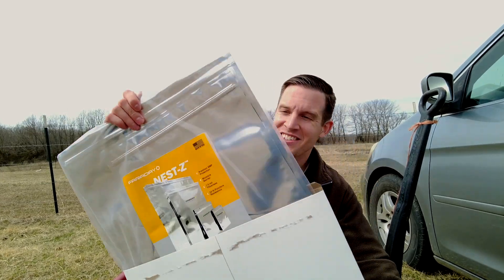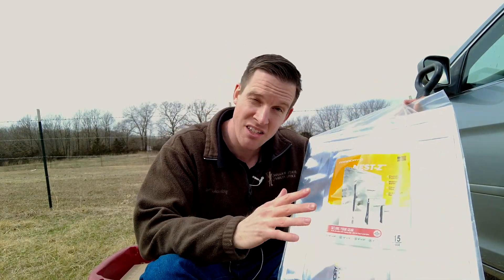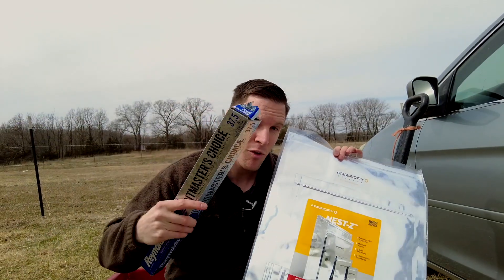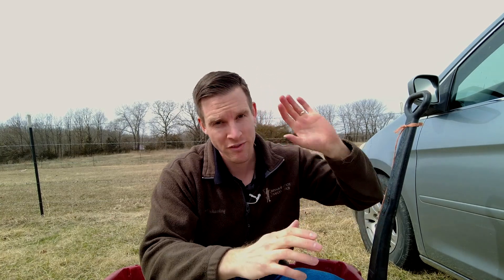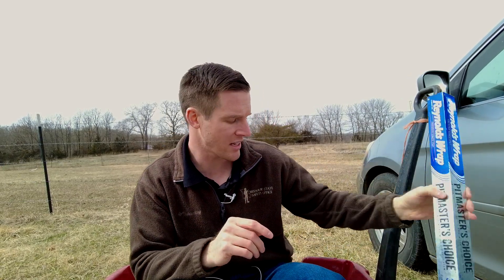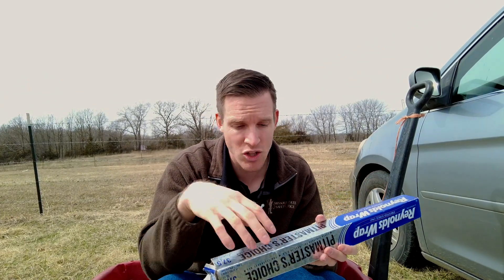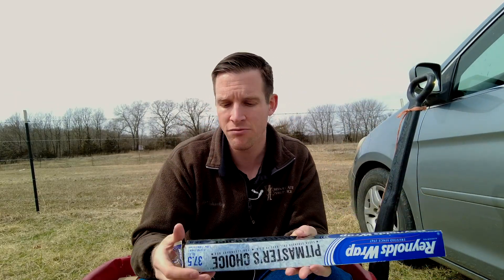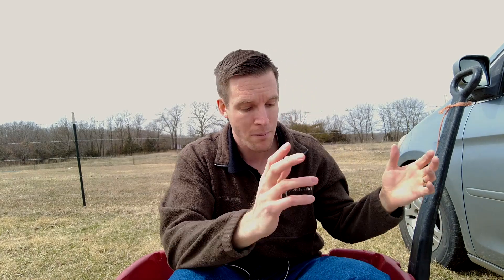3 EASY ways to PROTECT electronics from an EMP (DIY Faraday Cage Hacks)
CHEAP and EASY ways to PROTECT electronics from an EMP. How to protect electronics against an EMP attack. Electromagnetic pulse protection. Faraday bags, old microwaves, faraday cage trash cans, nested aluminum foil. How to protect cell phones, wifi routers, flashlights, emergency radios, etc for an EMP bomb.